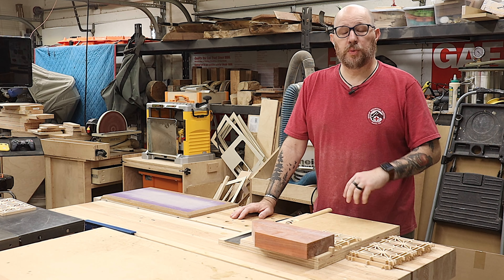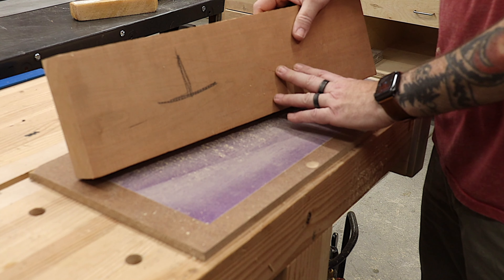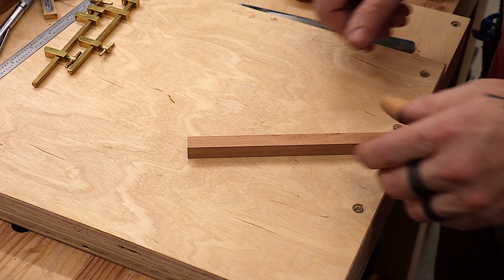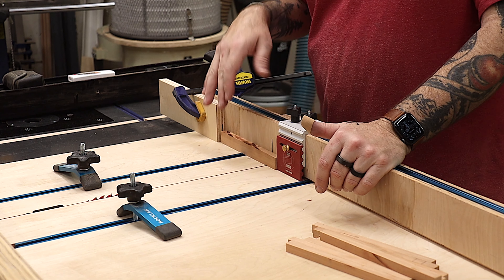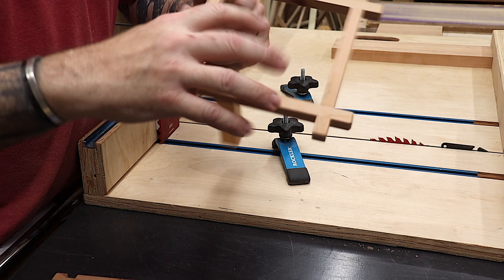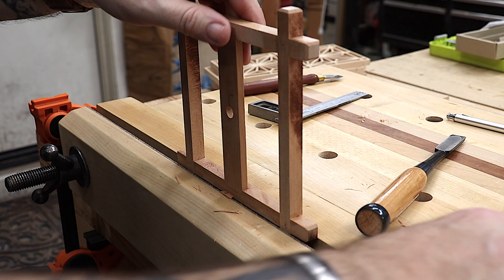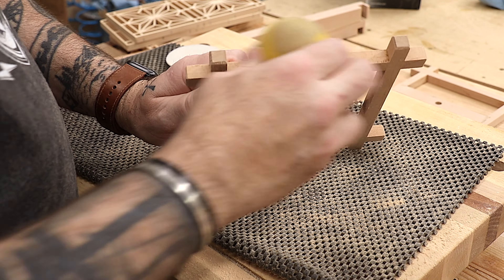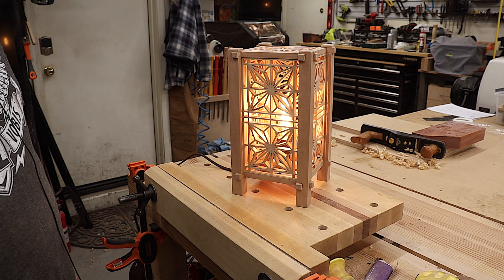Woodworking: Making a Shoji and Kumiko Lamp Part 3 (Assembly)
In today's video, I wrap up this three part series on making a Shoji lamp.  This has been a very time consuming project.  The lamp turned out really well.  I ended up no putting on the Shoji paper because I liked the shadows the lamp gives off without the paper.

I hope you enjoy this video.  Please let me know if there is a project you'd like to see me make and I will do my best to do it.  Thank you for all the support you have shown me and the channel!

Isaiah 53:4-5 (NIV)
Surely he took up our pain and bore our suffering, yet we considered him punished by God, stricken by him, and afflicted. But he was pierced for our transgressions, he was crushed for our iniquities; the punishment that brought us peace was on him, and by his wounds we are healed.

➤ Please go checkout these partners

➤ Shoji and Kumiko Books
Shoji and Kumiko Design: Book 1 The Basics
Shoji and Kumiko Design: Book 2 Beyond the Basics
Shoji and Kumiko Design: Book 3 Hexagonal Patterns
Shoji and Kumiko Design: Book 4 Diamond Patterns
The Art of Kumiko: Learn to Make Beautiful Panels by Hand

➤ Parts used for this project (*)
E26 40 Watt LED Edison Bulb
Lamp Cord with Switch
Lamp socket without Switch
Lamp Pipe All Thread

➤ Tools & Supplies I Used (*)
Ridgid 10" Tablesaw
CMT 10" 60 Teeth TCG Grind Saw Blade
Dewalt Planer
STANLEY No.62 Low Angle Jack Plane
Mini Brass Bar Clamps
Thin Ripping Table Saw Jig
SUIZAN Japanese Dozuki Dovetail Hand Saw
Japanese Chisel Set
Titebond III Wood Glue
1.75" Brass Machinist Square
Pentel Graph Gear 1000 Automatic Drafting Pencil